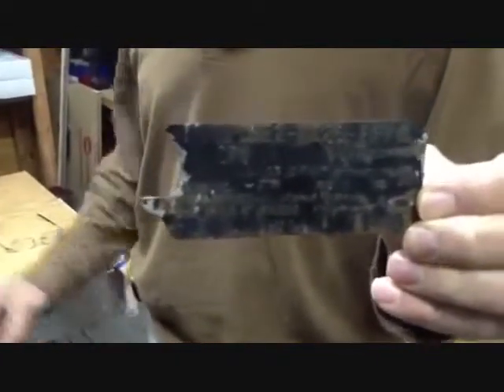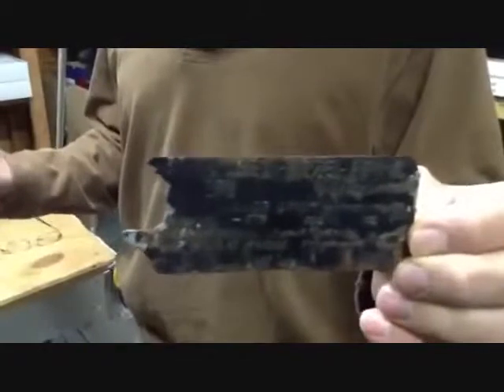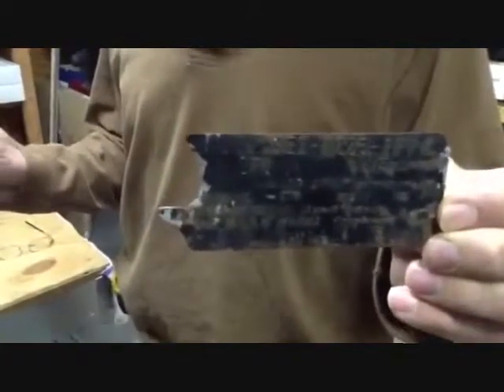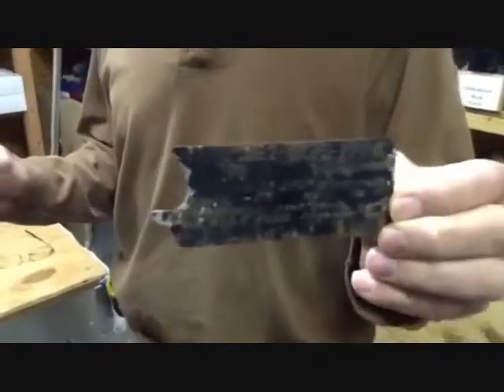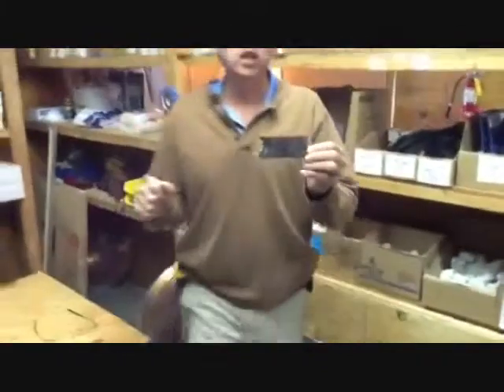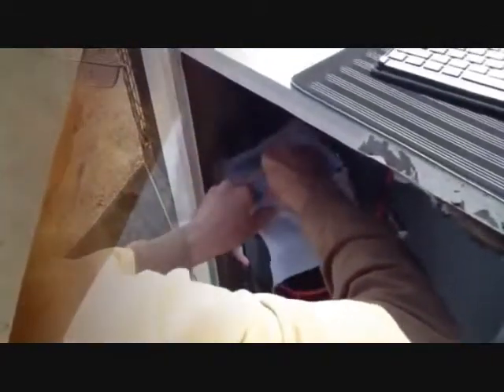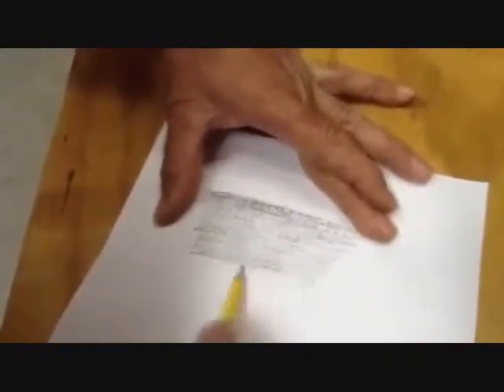What size is my heat pump compressor 100% Sure!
Jones Air Conditioning
I wanted to show how to get the size of the compressor when the label on the heat pump or condenser has sun faded. using a pencil and paper. this is a Copeland 230 volts single phase

- David